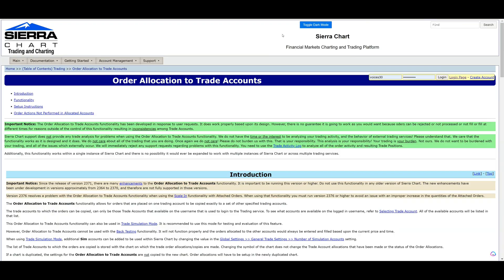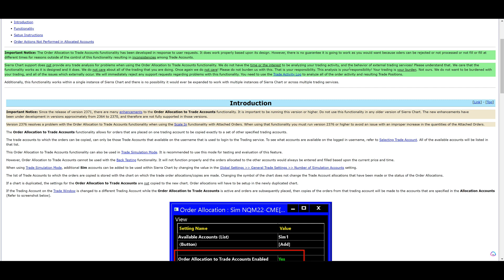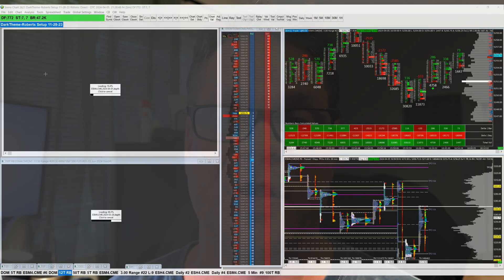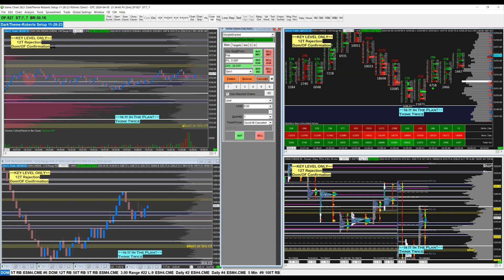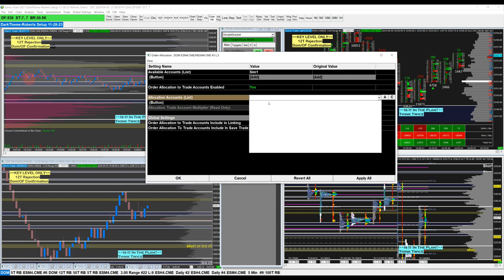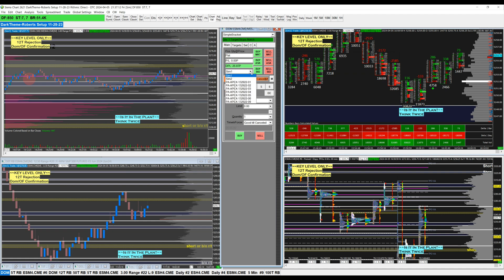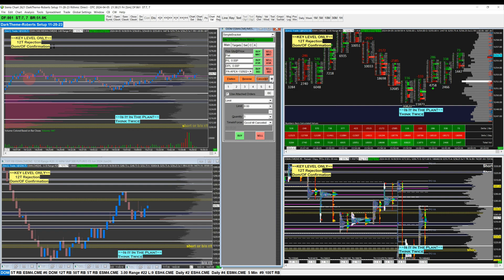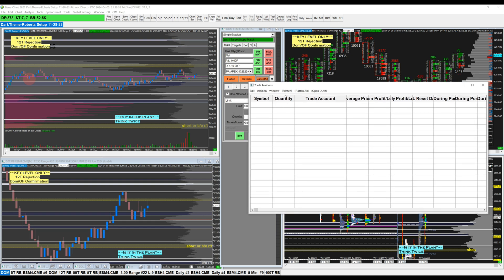The Trade Copier Every Multi-Account Trader Needs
Hello traders! In this video, we'll show you how to use the Sierra Chart trade copier, a powerful copy trading feature, to enhance your trading strategy. We offer essential trading tips that will help you learn to trade more effectively and ultimately make money with trading. This guide aims to help you boost your profits with this innovative tool.

💰 PROP FIRMS I USE & RECOMMEND

 ⏰ VIDEO TIMESTAMPS
00:00 Introduction - trade copier sierra chart
00:32 Disclaimer
01:56 Sierra chart website - trade copier
04:42 Data services - rithmic
05:21 Trade copier tutorial
09:23 Sierra chart - trade positions window

⌨️ CHAT RULES
1) Be kind to each other.
2) Hate speech of any kind will result in a permanent ban without any further warning.
3) No politics / religion or any other polarizing content.